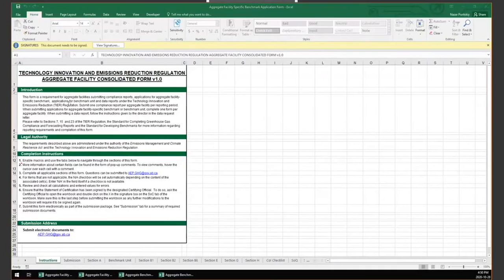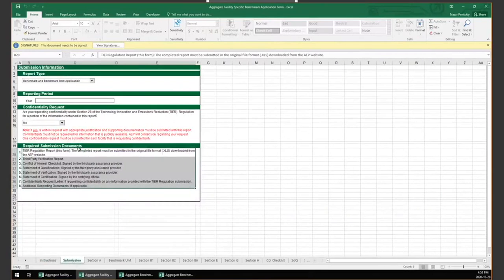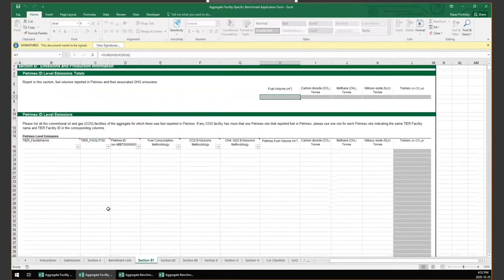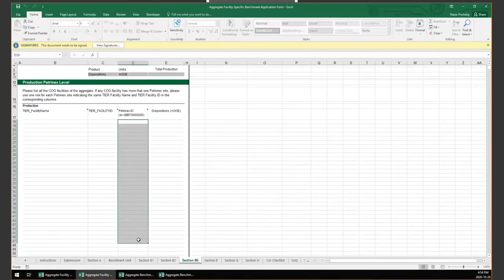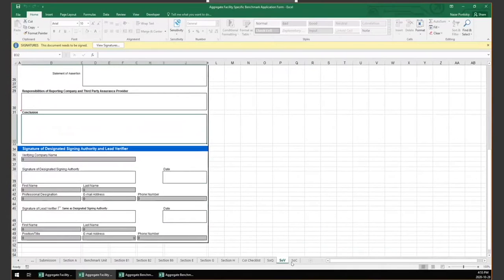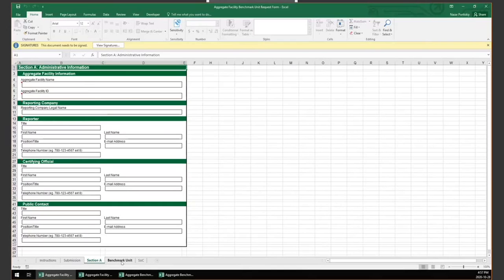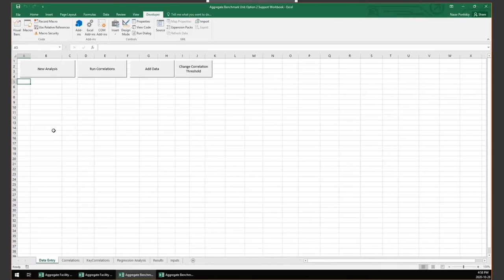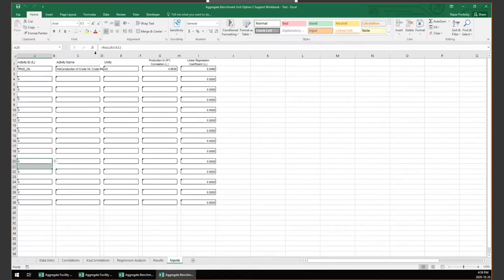Instructions for Aggregate Benchmark Form - Technology Innovation and Emissions Reduction Reg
Instruction video for the Aggregate Benchmark Form found on the Technology Innovation and Emissions Reduction (TIER) regulation